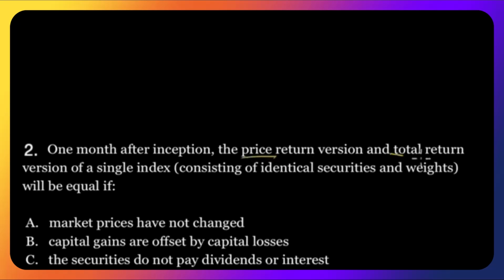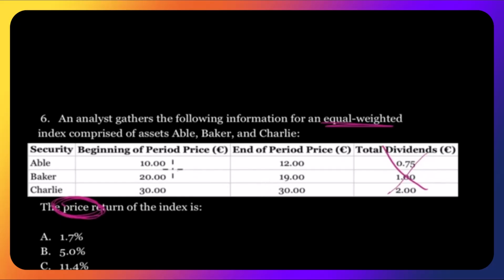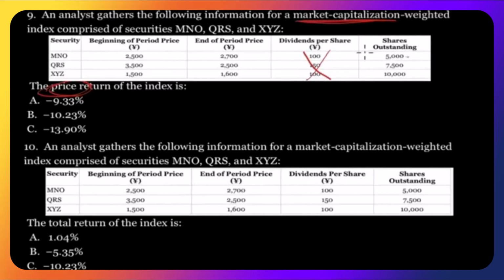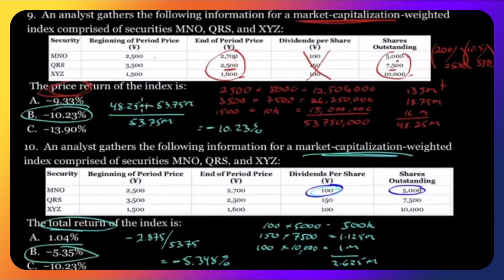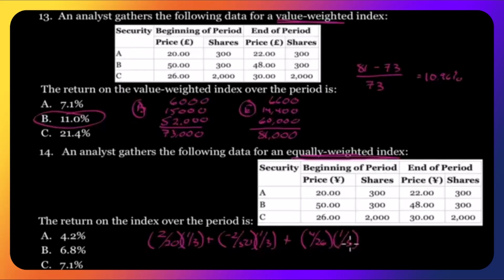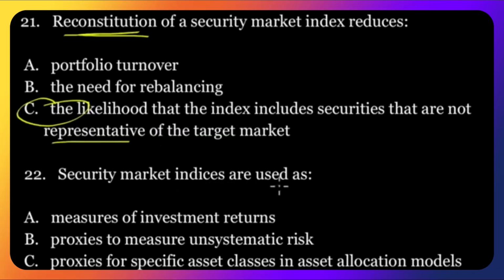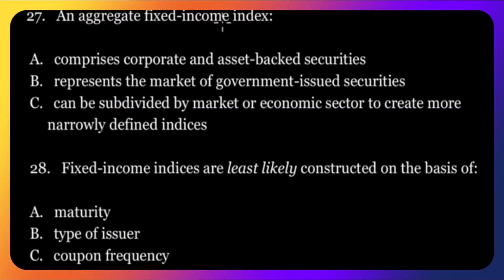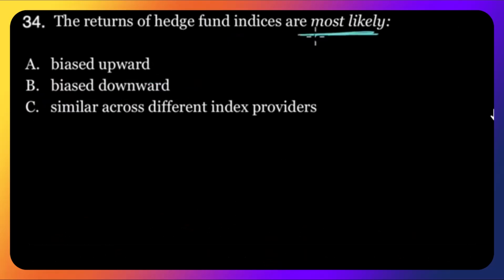Module 06 | Chapter 02 | Equity Investments: Security Market Indexes | V05 EOC Practice